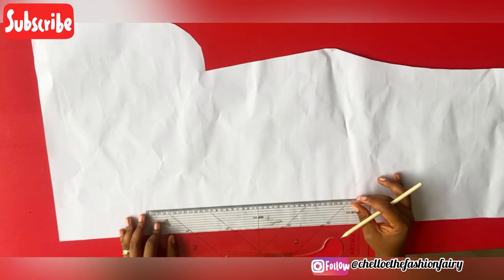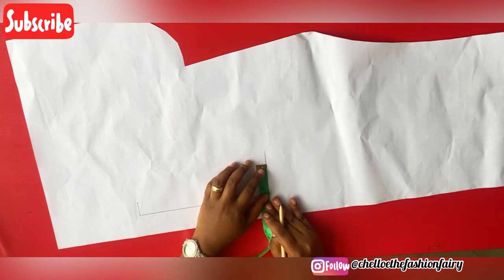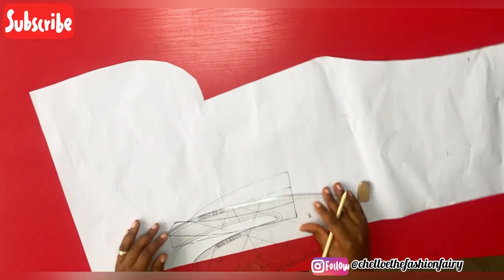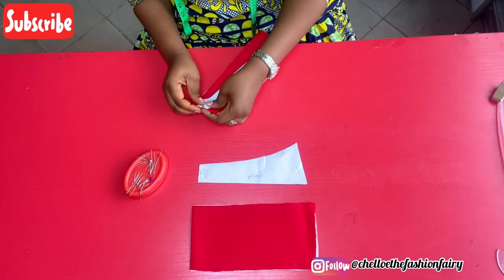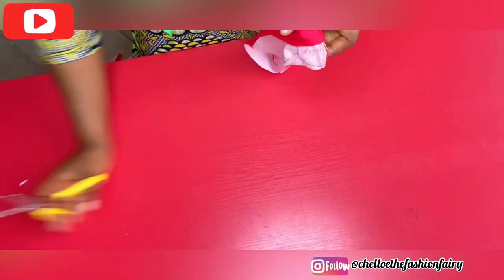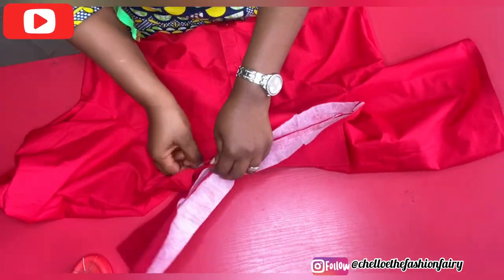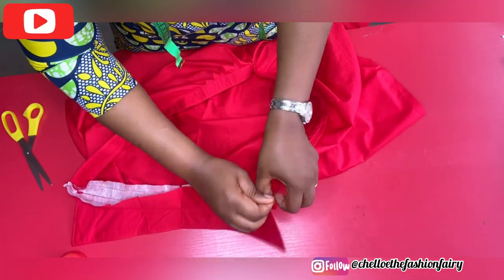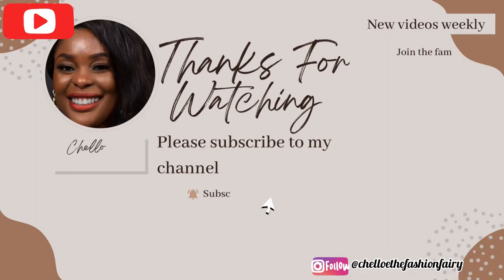HOW TO CUT AND SEW A TWO PIECE SHIRT COLLAR(Easy steps)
Hey sew fairies 🧚🏻‍♀️

Here’s a simple tutorial on how to achieve a perfect shirt collar